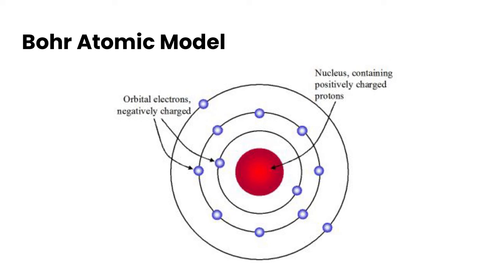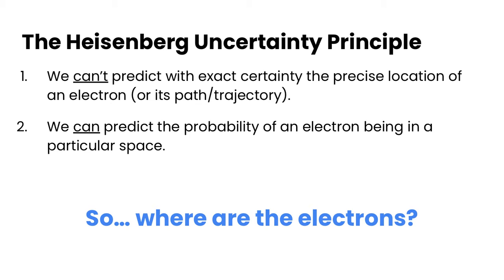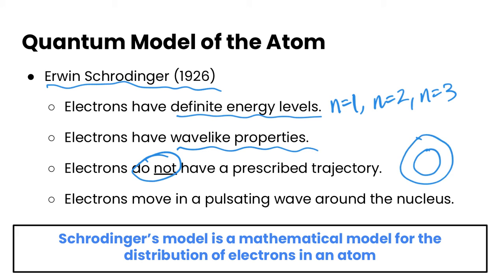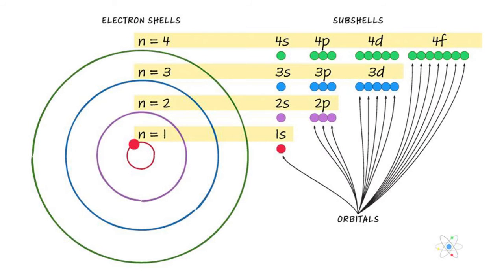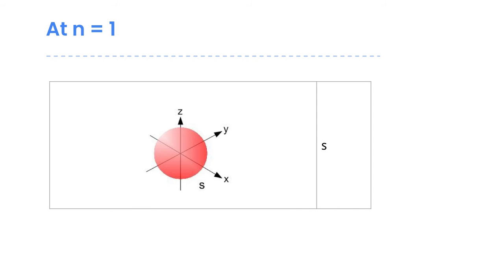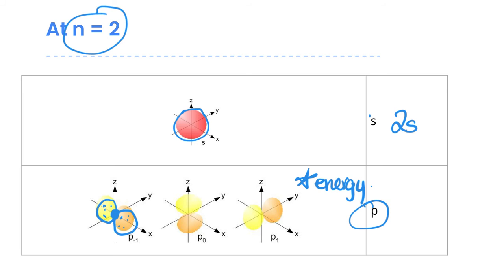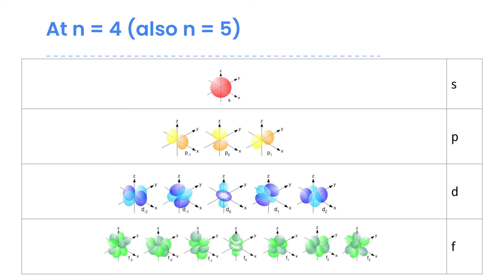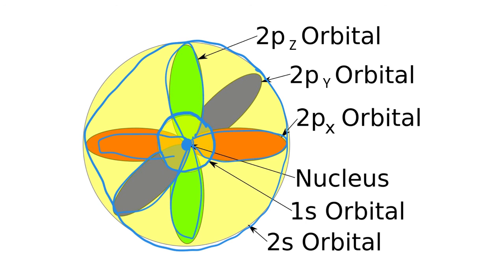Quantum Model of the Atom | An Introduction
In this model, we'll go over key differences between the Bohr model and the Quantum model of the atom, as well as look at the various shapes of orbitals found in this atomic model.